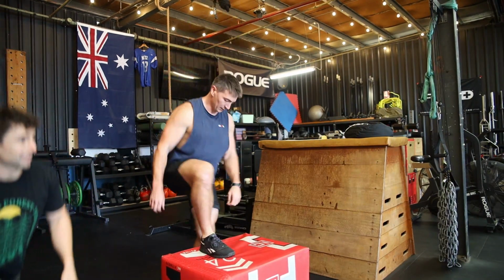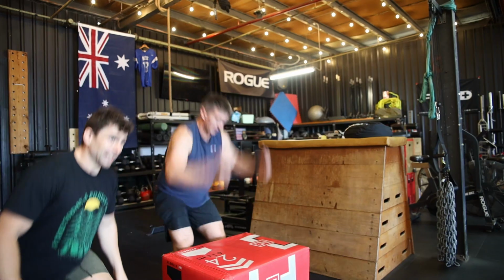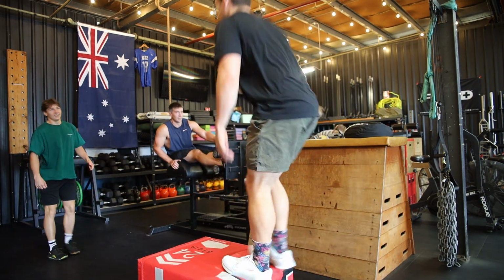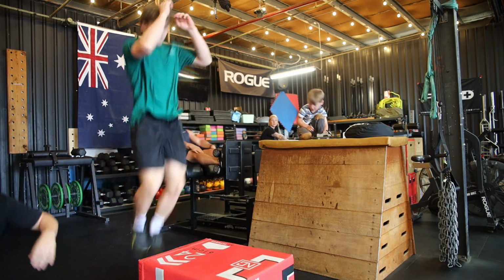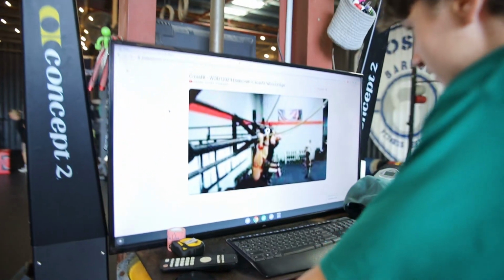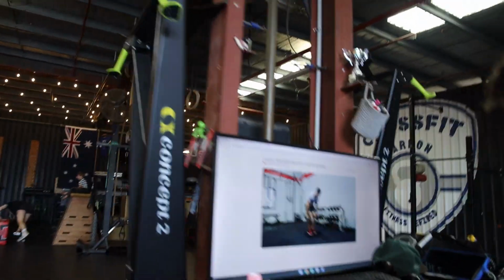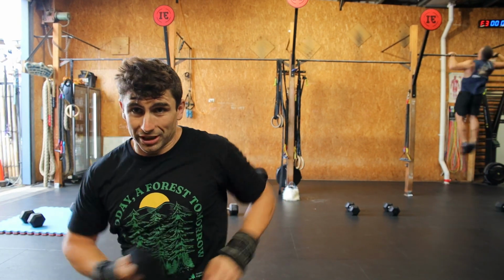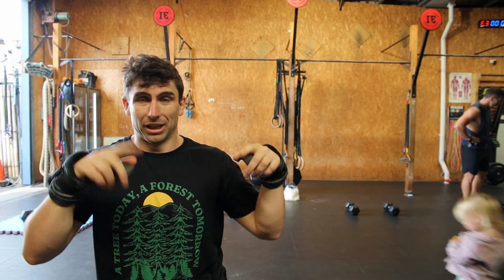CrossFit Barwon - Erin Hero WOD - Operation Tribute Day 14/206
ERIN
Five rounds for time of:
40 pound Dumbbells split clean, 15 reps
21 Pull-ups

Canadian Army Master Cpl. Erin Doyle, 32, was killed in a firefight on Aug. 11, 2008, in the Panjwaii District, Kandahar Province, Afghanistan.

He is survived by his wife, Nicole; and his daughter, Zarine.

First posted Oct. 9, 2008